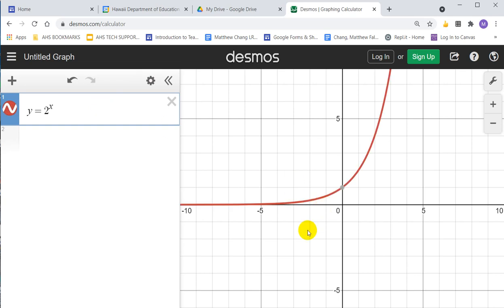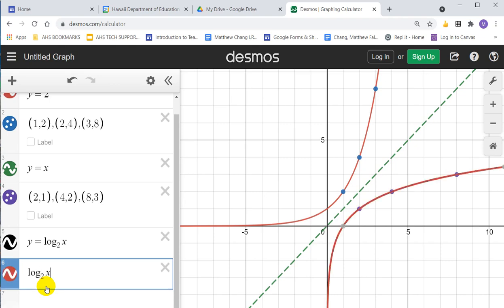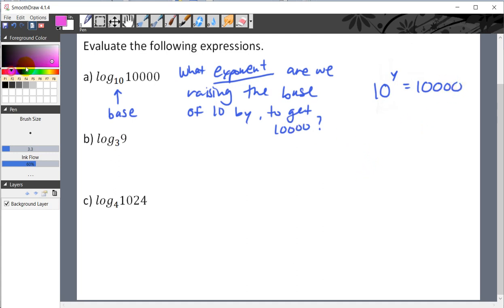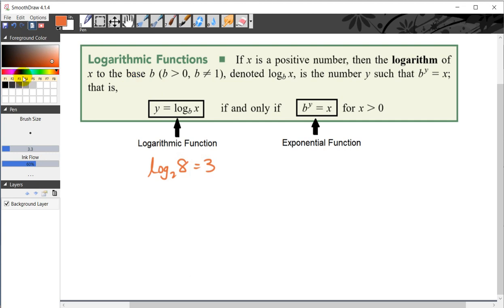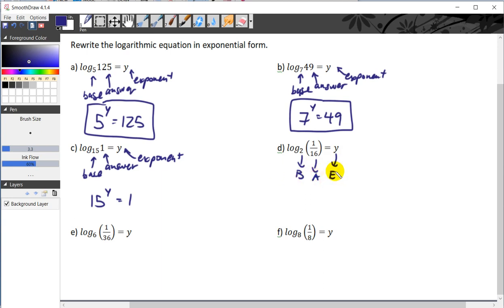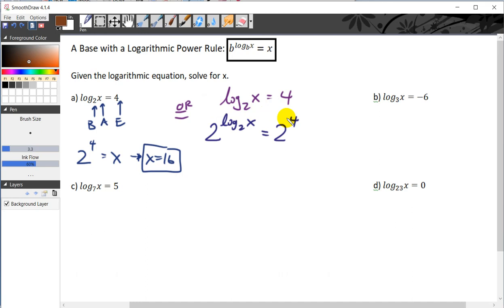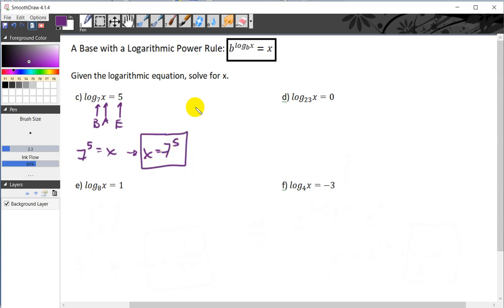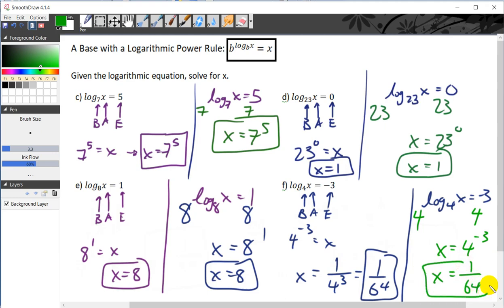Video 60: Logarithmic Functions and Solving for x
This video shows you how logarithmic functions work and how to solve for x, given a logarithmic function.